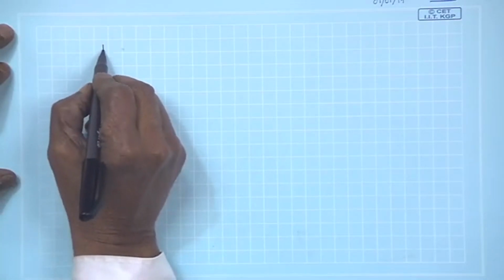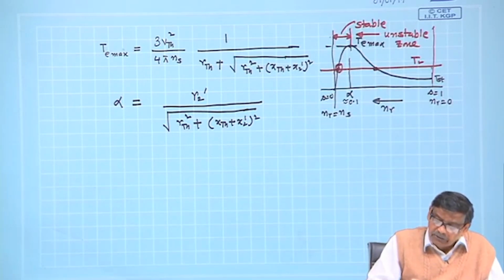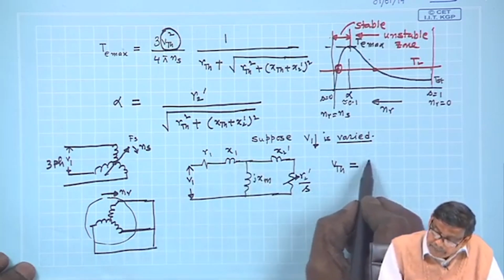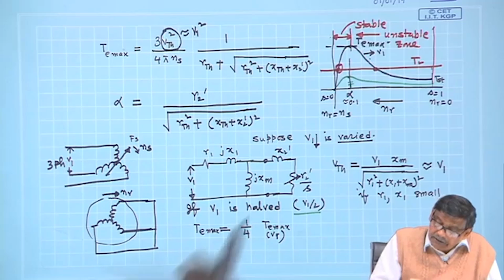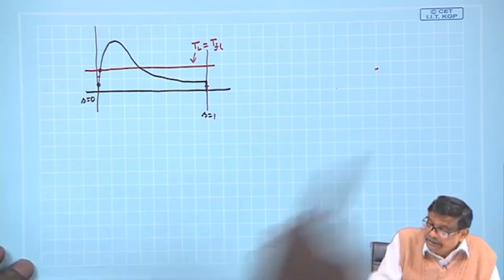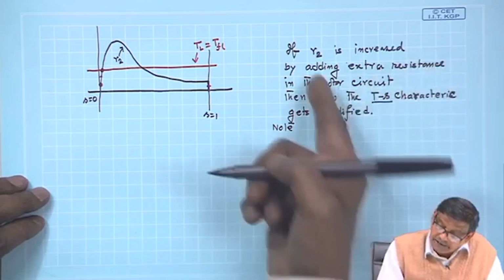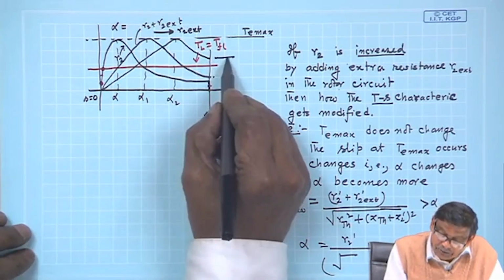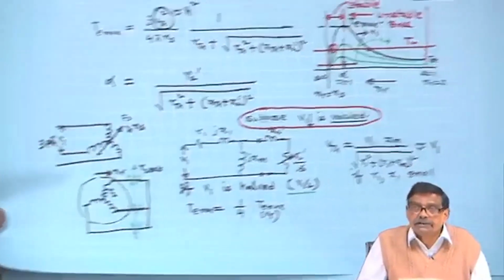Change in Torque-slip Characteristic Supply Voltage & Rotor Resistance r Varied#ch19